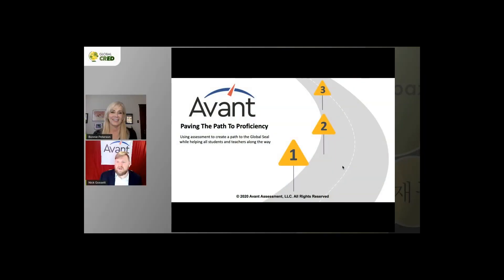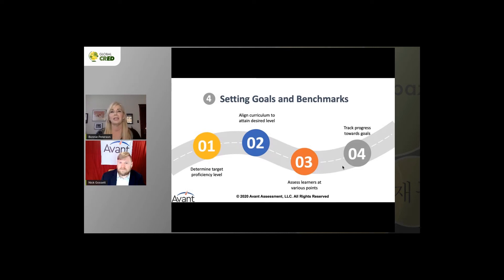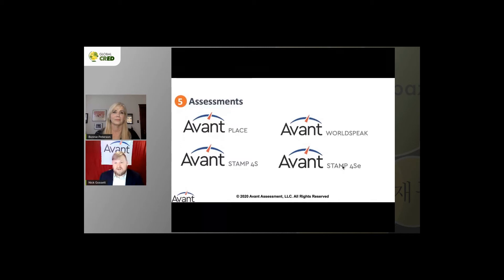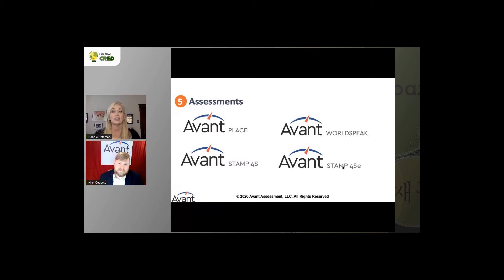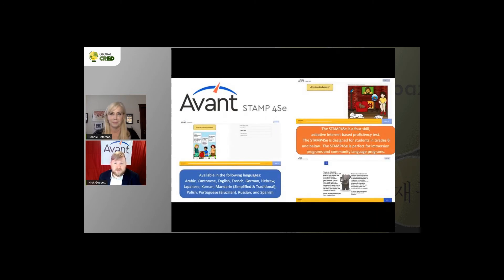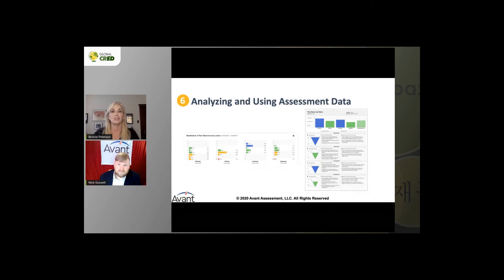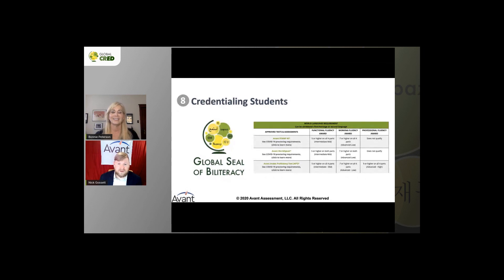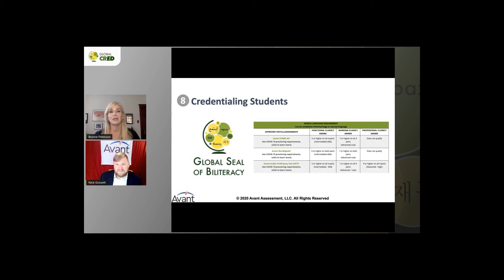Paving the Path to Proficiency Using Assessment to Create a Path to the Seal: Global C.R.E.D. 2020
This session is presented by Bonnie Peterson & Nick Gossett.

Bonnie Peterson and Nick Gossett, leaders in the World Language community, will provide information on the different tests Avant Assessment offers that qualify students for being awarded the Global Seal. Citing decades of both personal experience and the experience of our partners, Bonnie and Nick will provide concrete solutions for developing a path to proficiency with the goal of obtaining the Global Seal of Biliteracy. Avant Assessment, the world’s leading language assessment provider, offers affordable testing in over 30 languages accepted by the Global Seal of Biliteracy for awarding the credential. Come learn about how Avant Assessment can play an integral role in your institution’s path to proficiency!